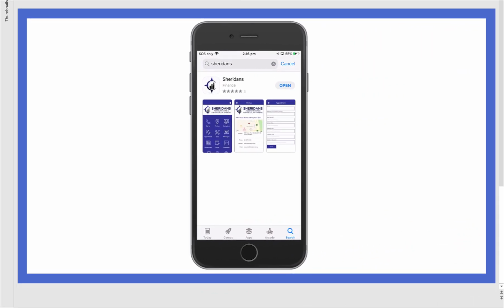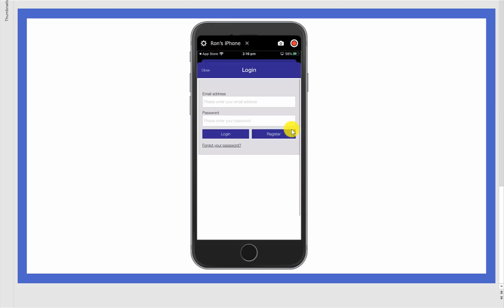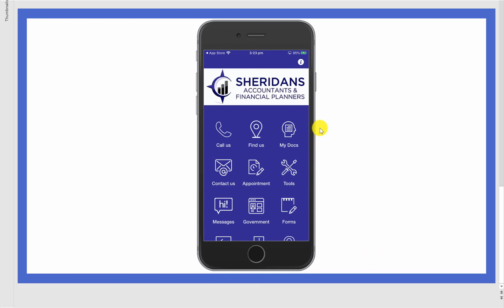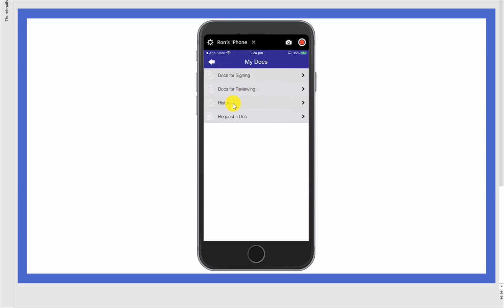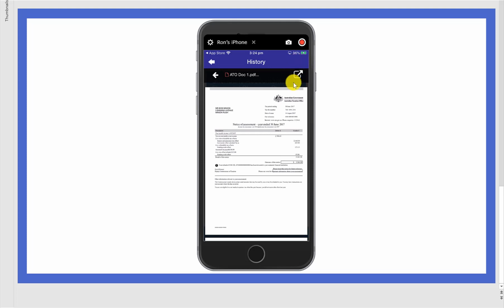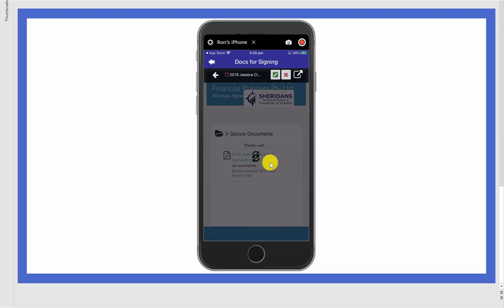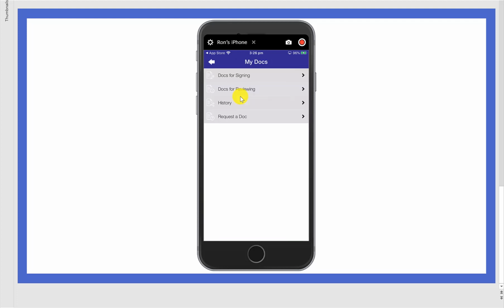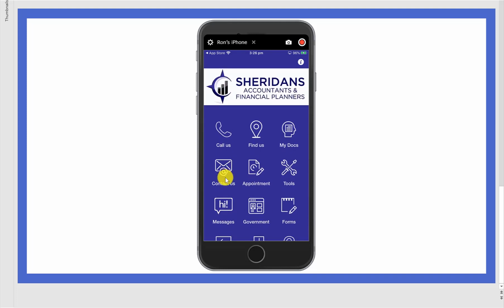How to Use and Install Sheridans Mobile App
This free new App has been designed by the Sheridans practice to keep you up to date with your Accounting & Taxation needs.

The Sheridans App is designed to make it even easier for our clients to communicate and interact with us.

Some of the key features are:
- Push Notifications so we can keep you up to date and informed about important dates and events.
- As the ATO moves paperless our clients can use the app to access our special Sheridans Portal, it even has Digital signatures.
- Book appointments, send database change information all from our Practice App.
- Access our checklists that guide you through what information you need to send us each year.
- Use the Info Video Channels to keep up to date with a wide range of applications and tools that make doing your accounting work easier.
- Get quick access to our survey tools so we can keep getting better at what we do with your feedback.
- Access our Newsletter and Video news items to keep you up dated with our ever changing tax world.
- Everything is kept together in one App ready whenever you need it, you even have a link to the ATO App where you can record your Vehicle Log Book & capture your Receipts ready for Tax time.

We hope you enjoy using the Sheridans App!